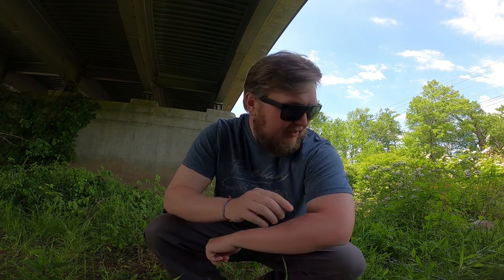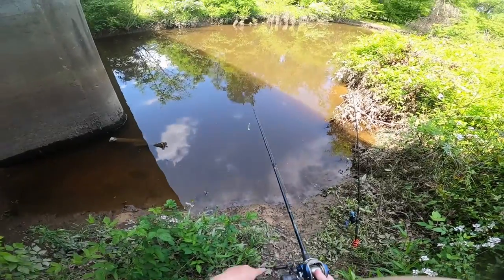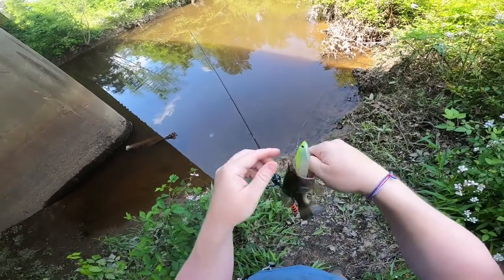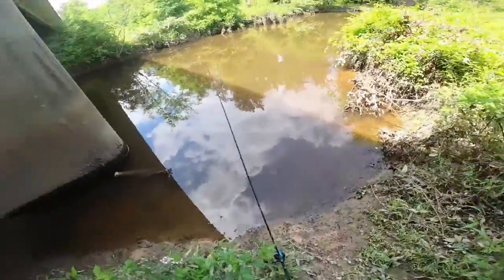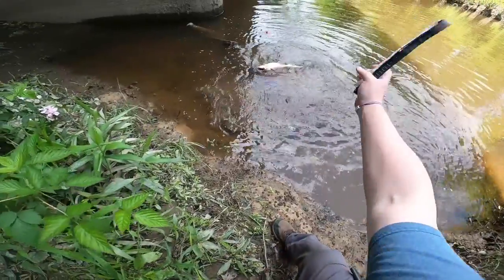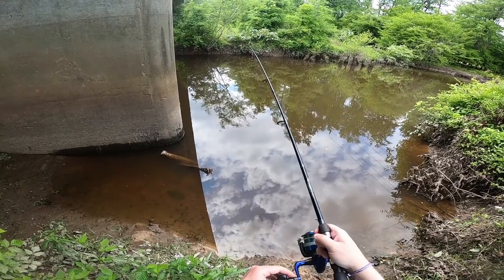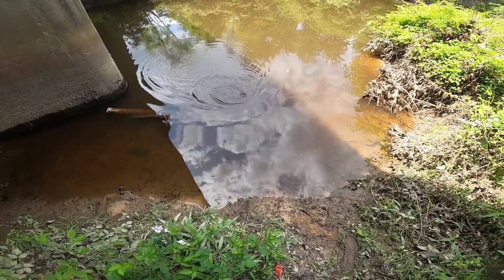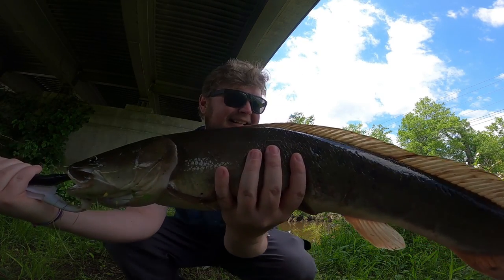Chicken Gizzards Catch A NEW PERSONAL BEST!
Used Chicken gizzards as bait while fishing and got myself a new PB